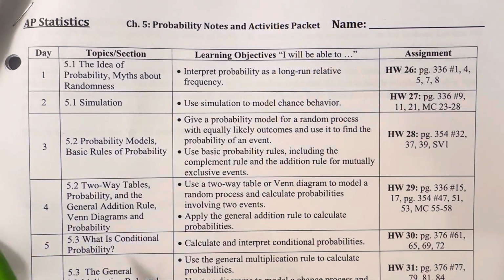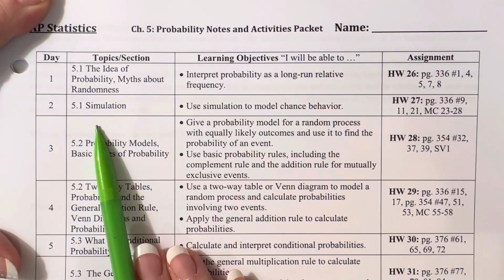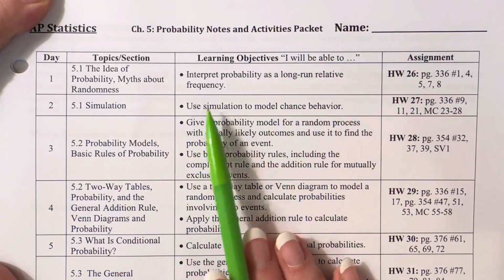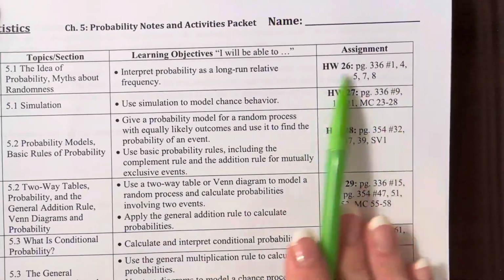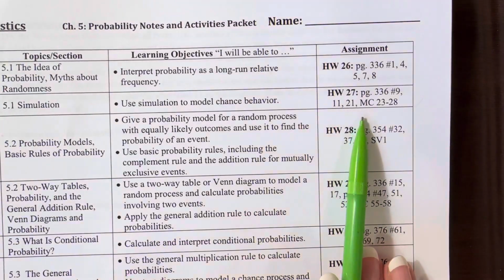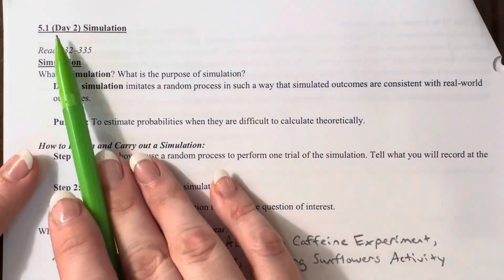5.1 (Day 2) Simulation